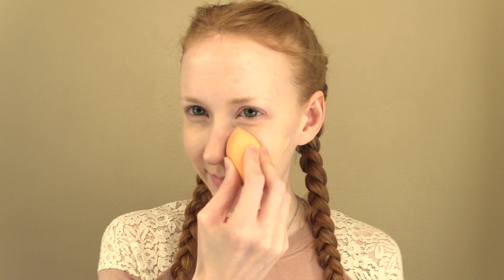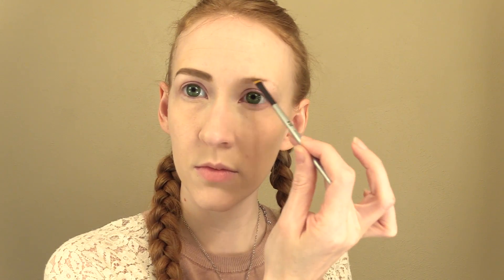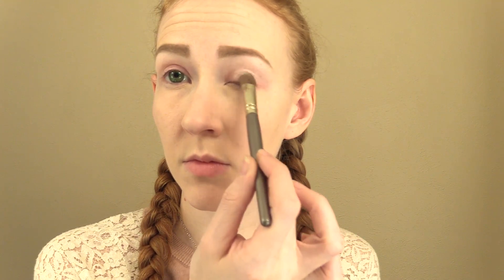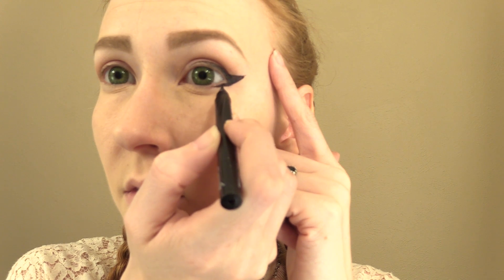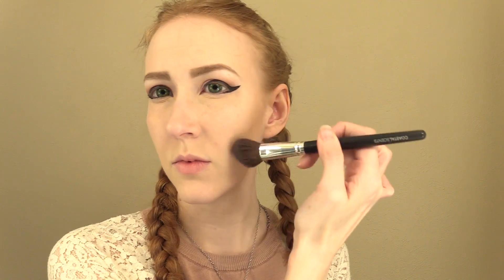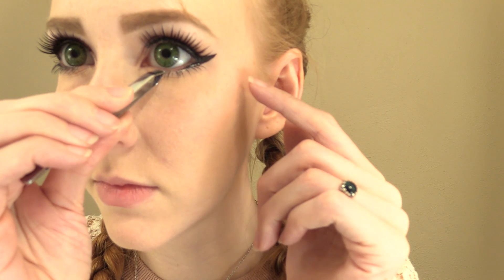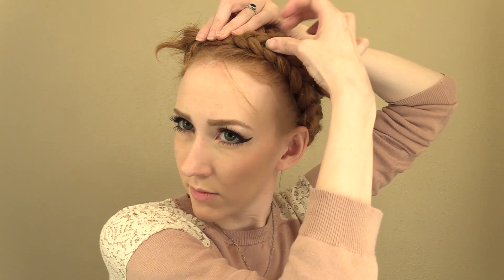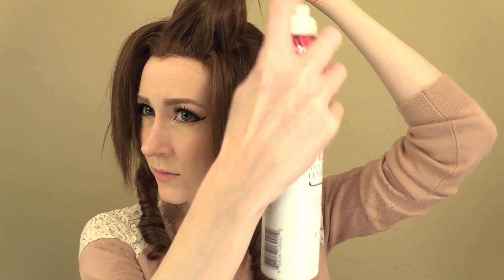Aerith Makeup Tutorial (Final Fantasy VII) - Atelier Heidi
Here's a step-by-step walkthrough of how I do my makeup for my Aerith Gainsborough cosplay!

Follow me for more updates, announcements, and cosplay photos!